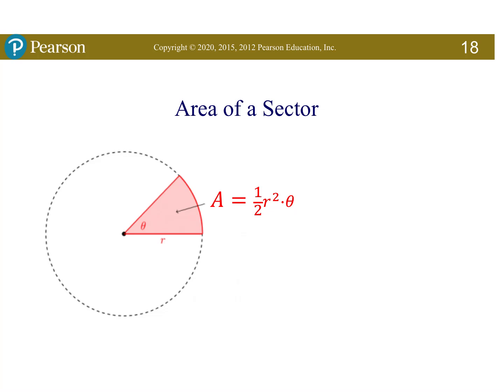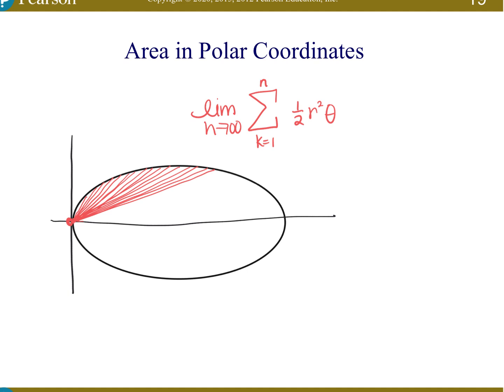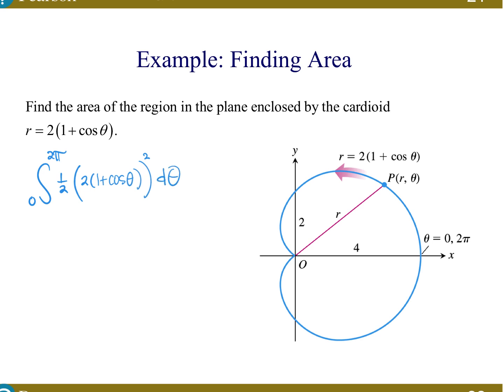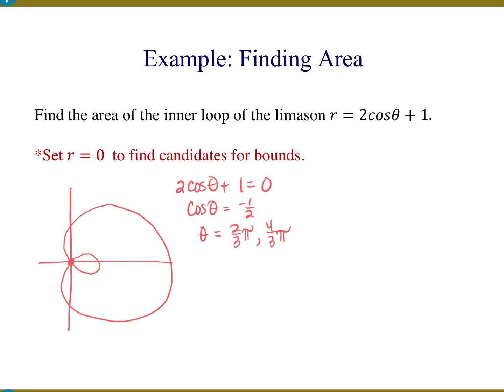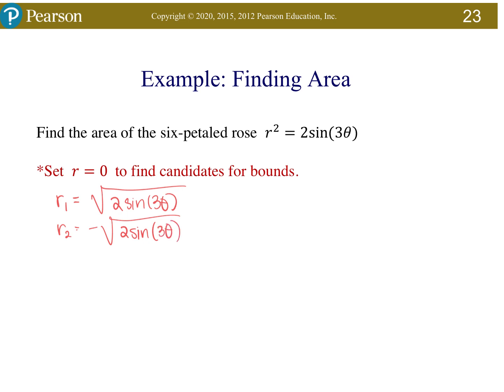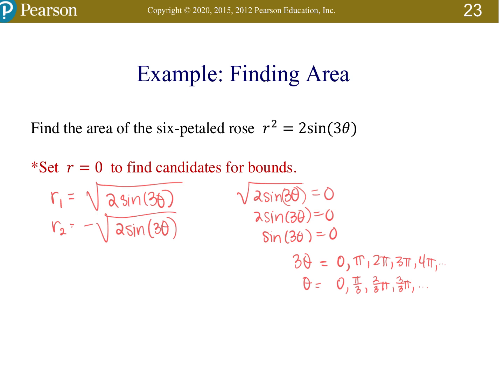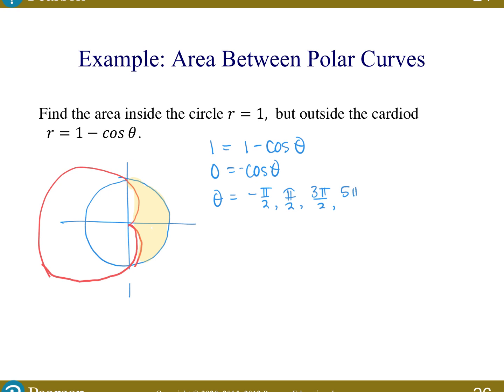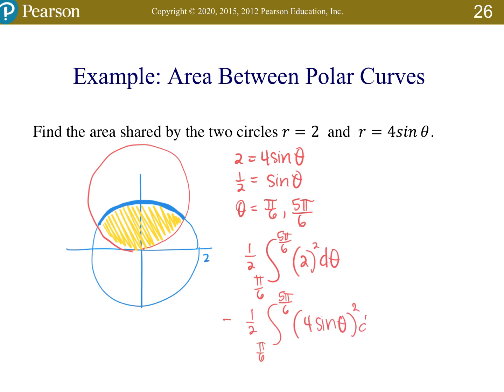BC Notes 10.3B